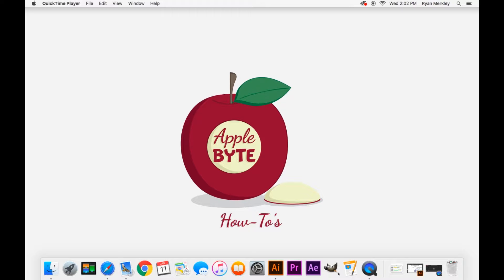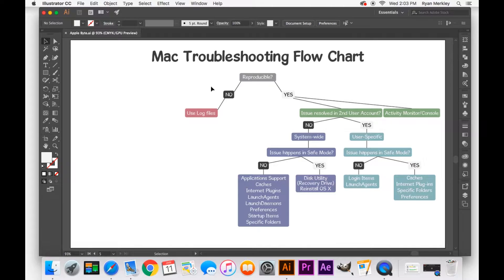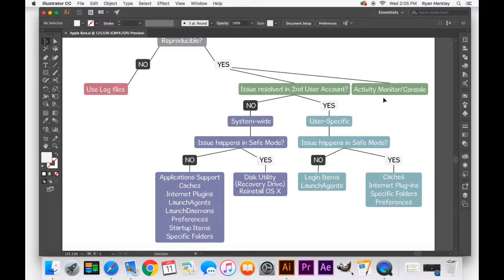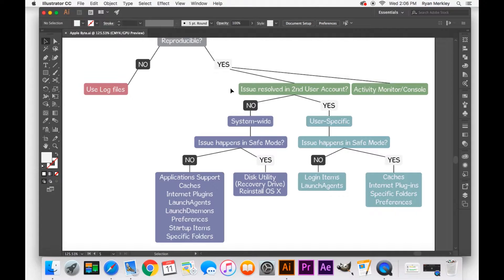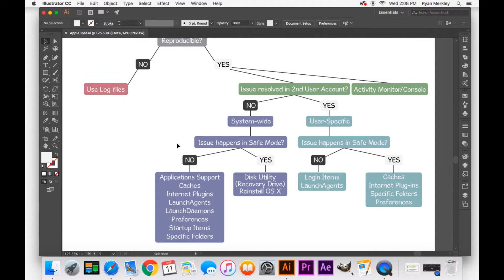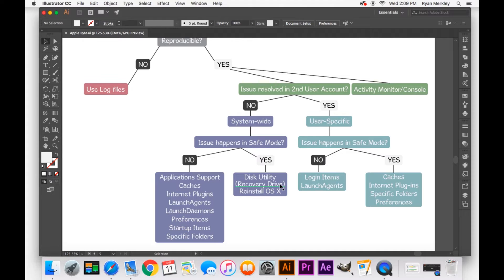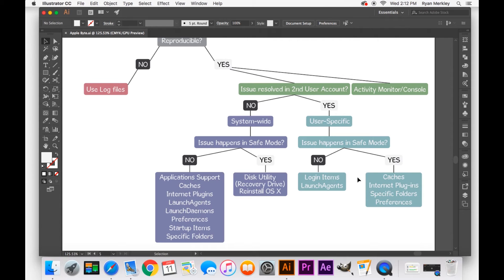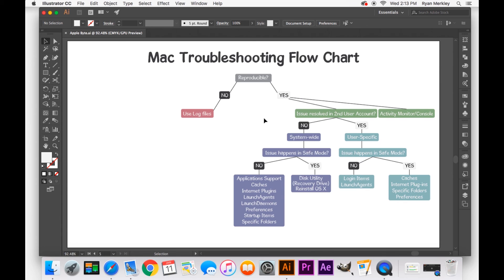Mac Troubleshooting Guide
Troubleshooting computers is like a puzzle. You can see the issue of what is going on with your computer (apps keep crashing, slow computer, spinning wheel, the computer is unresponsive, etc.), but it's not as easy to narrow down what is actually causing the issue.

There are a lot of troubleshooting tools available on Mac OS that can help even a very beginner figure out what is going on. I cover how to troubleshoot on a Mac, and the work flow that I use to narrow down what is causing any issue.

This video is part of a Troubleshooting Guide for Mac, where I cover some of the best tools available on your Mac to help identify any problem.